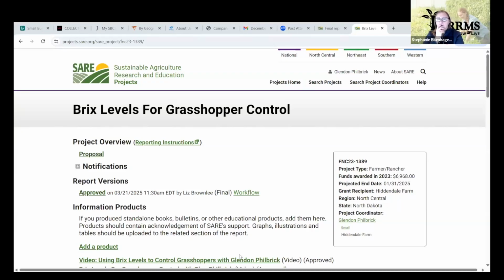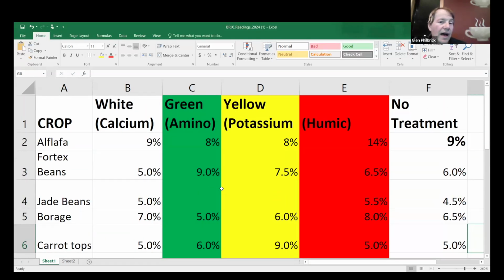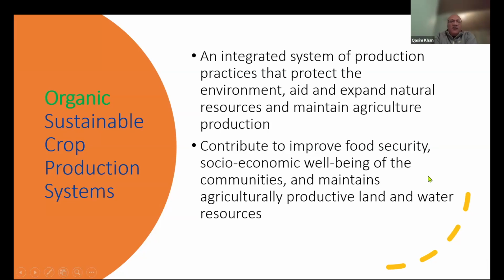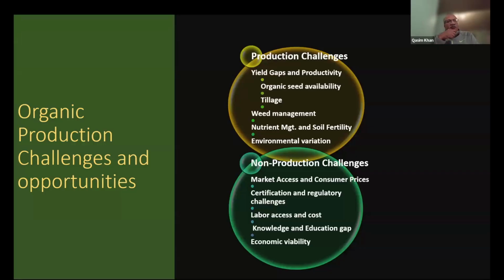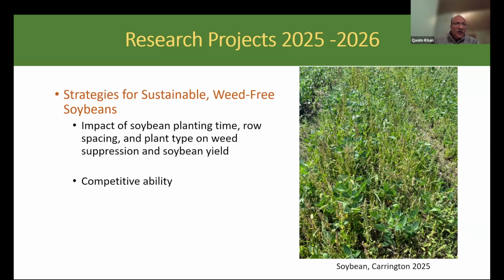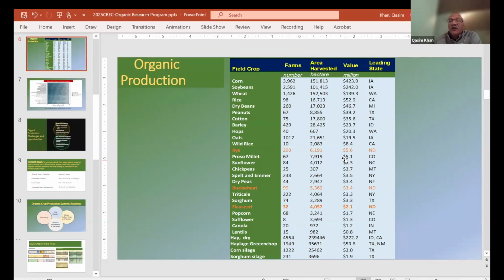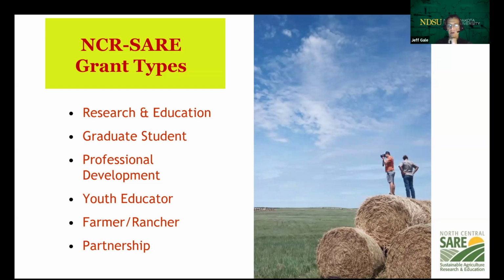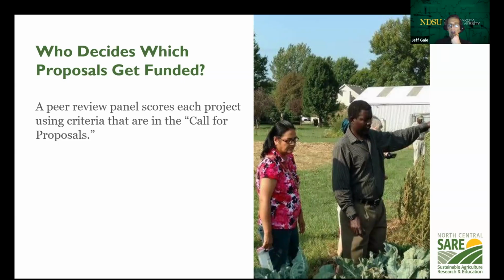Research, Collaboration & Resources | Session 1, FARRMS Navigating Organic Innovation Webinar Series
This is part 1 of a 2-part series on organic innovation. This video provides an overview of recent applied organic research from NDSU's CREC and other programs, while offering guidance on starting independent research trials, best practices for collaborating with researchers, and grant opportunities for funding resources. This series is designed to support farmers who are exploring, transitioning to, or deepening their commitment to organic production.

0:00  Introduction
1:05  Why Local Food & Agritourism Funding Matters in North Dakota
4:10  North Dakota–Specific Grant Programs
8:55  Grants for Farmers Markets, Gardening & Community Food Projects
13:40 Federal & Regional Grants That Fund ND Projects
18:25 Tips for Choosing the Right Grant & Preparing to Apply
22:15 Q&A
25:40 Closing & Resources

RESOURCES
Please fill out the Session 1 Survey! The survey is anonymous, and your responses will help FARRMS with the aid of USDA TOPP to create more useful resources, webinars, field days and trainings for transitioning to organic producers. Please take a moment to share your thoughts and insights.

This program is supported through the United States Department of Agriculture (USDA) Transition to Organic Partnership Program (TOPP). TOPP is a program of the USDA Organic Transition Initiative and is administered by the USDA Agricultural Marketing Service (AMS) National Organic Program (NOP).

FARRMS INFORMATION
FARRMS is a 501(c)(3) nonprofit providing education, peer networks, and financial support to beginning farmers and ensuring their success through business planning education, mentorship, and more.